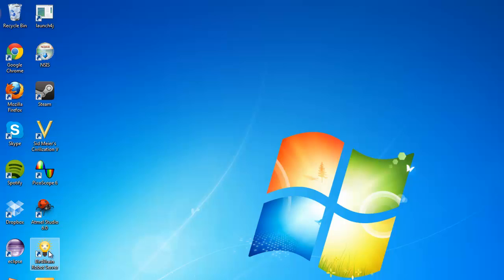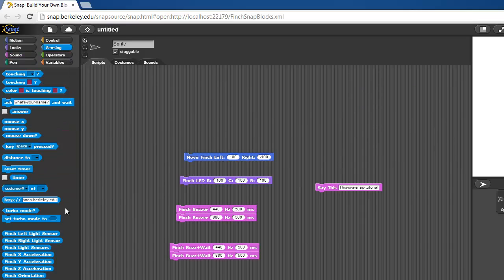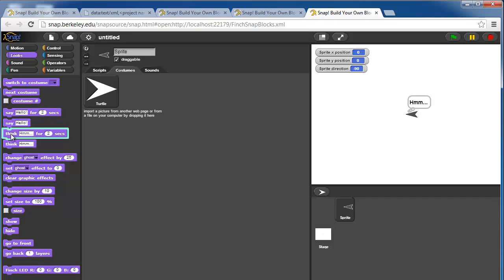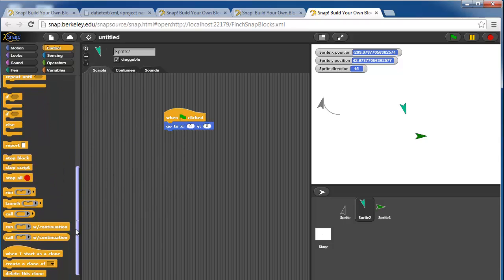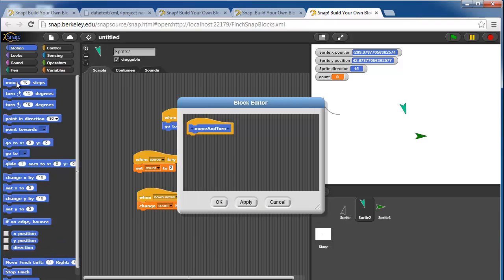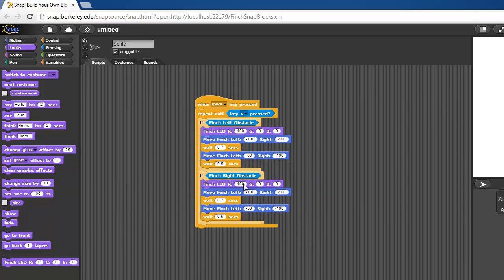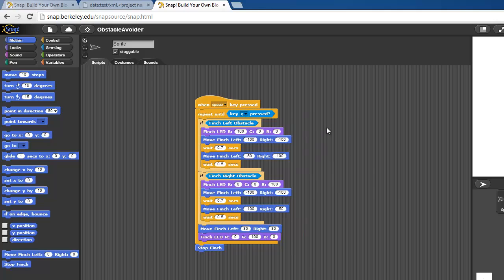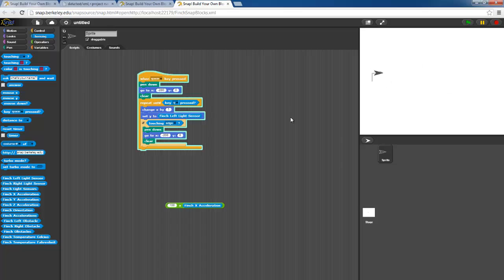Finch And Snap Tutorial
The second in a series on using Snap! to program Finch and Hummingbird. This tutorial describes the Finch blocks, provides an overview of Snap!, and then shows the process of writing two simple Finch programs.